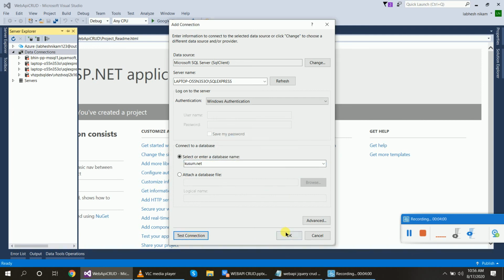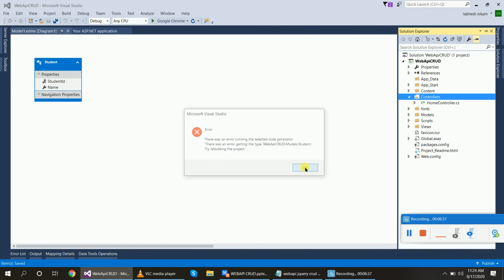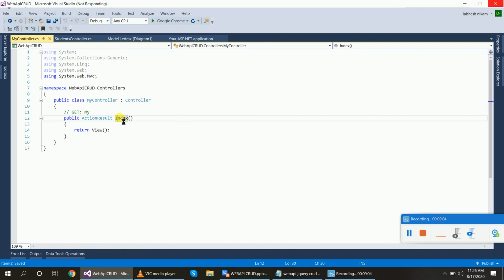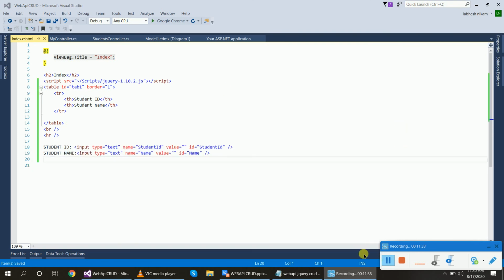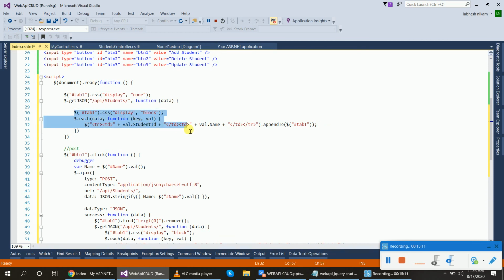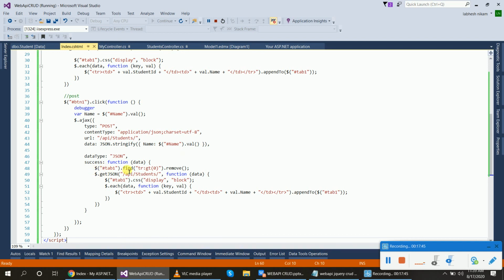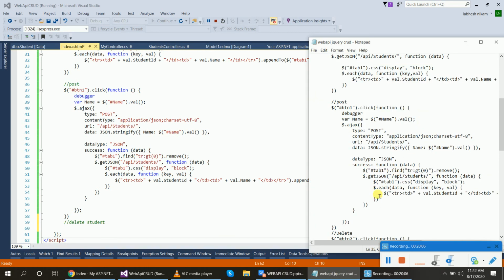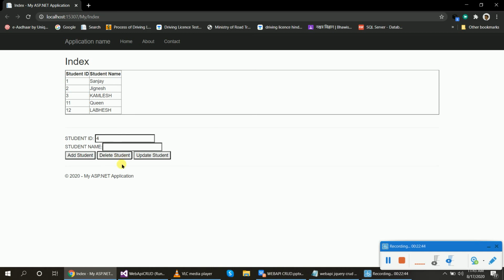webapi crud using asp.net mvc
# Web Api  This video is useful to crete your basic web api application. I have used here jquery  script to run the program.
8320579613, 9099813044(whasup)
KUSUM.NET
Near Railway station, Sardar Patel Hospital road, Ankleshwar, Gujarat, INDIA